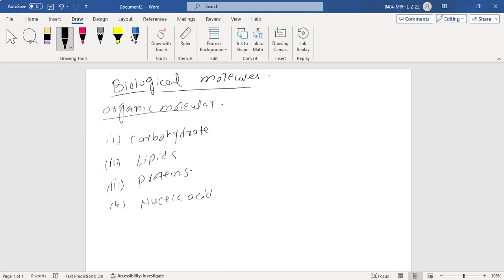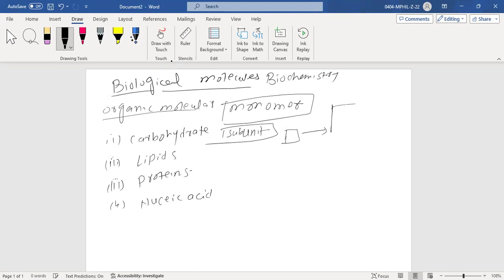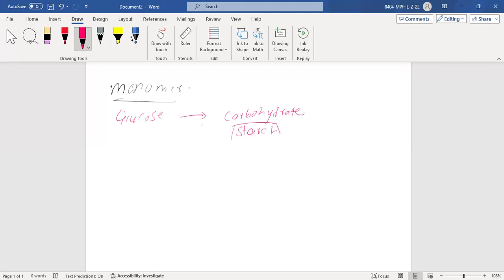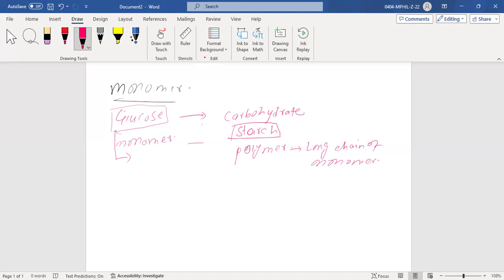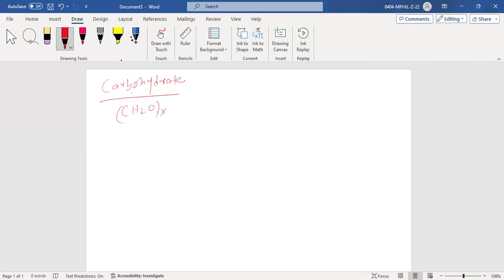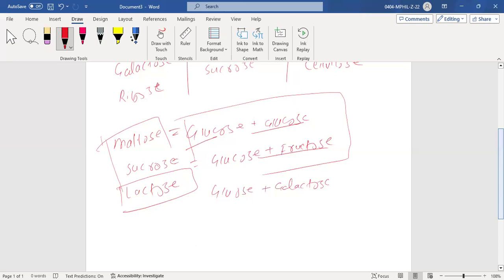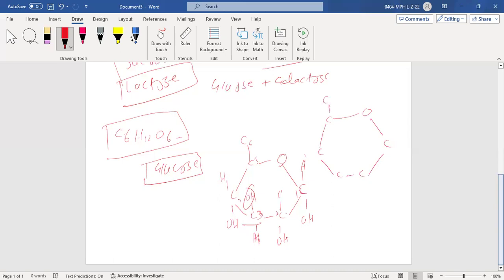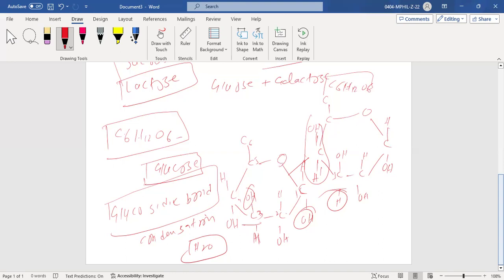INTRODUCTION OF BIOLOGICAL MOLECULES